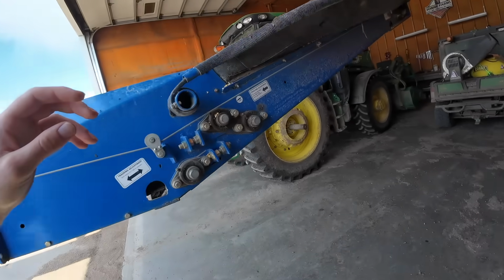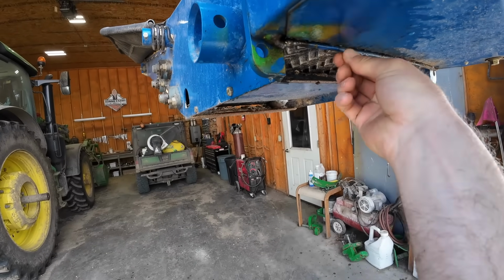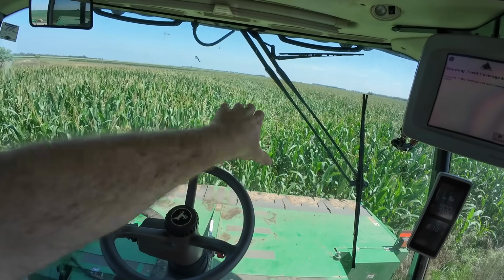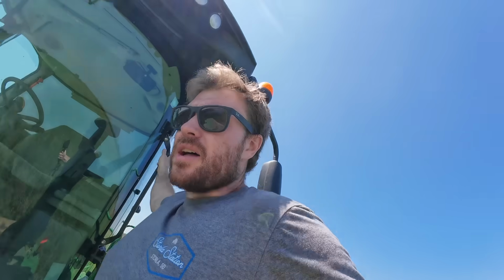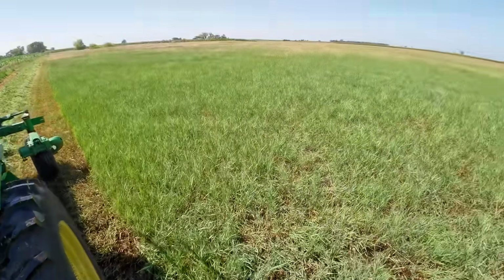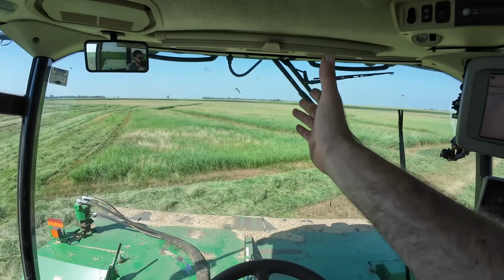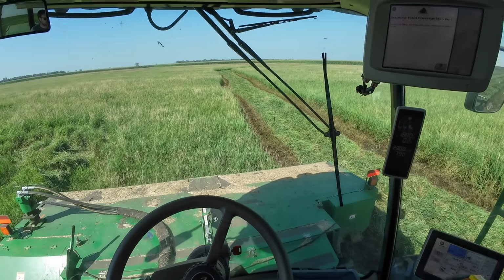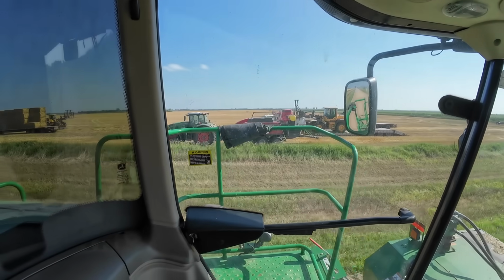Try to Avoid the Standing Water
Sonne Farms
57363